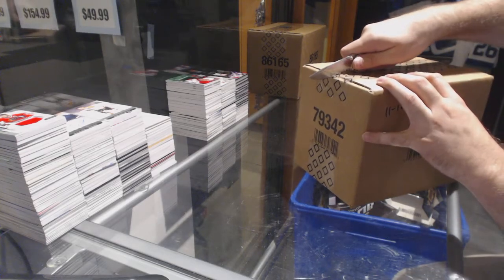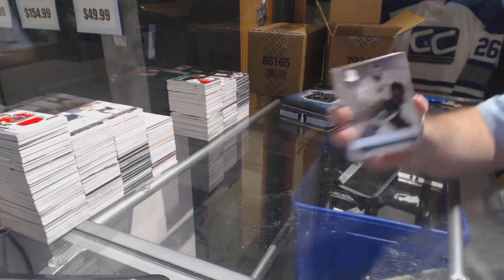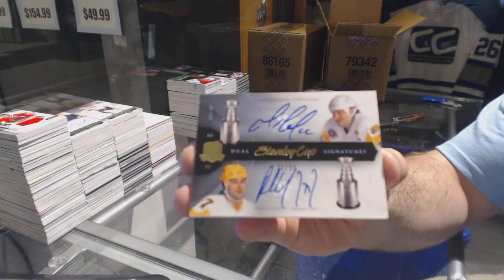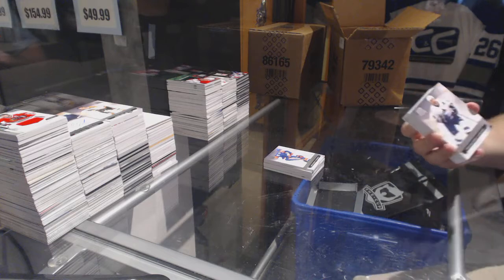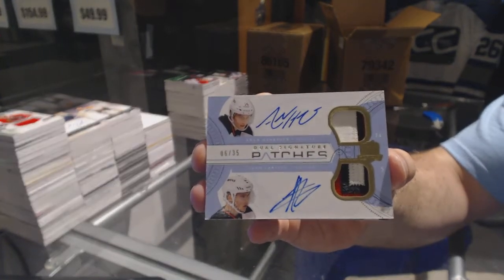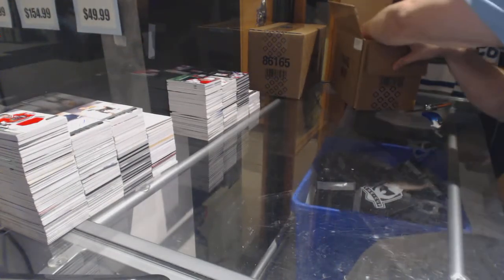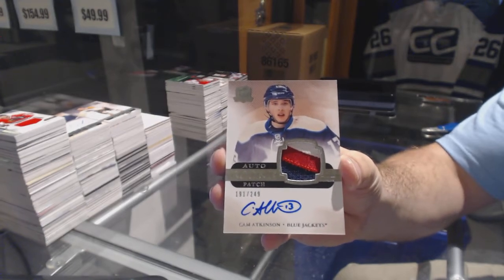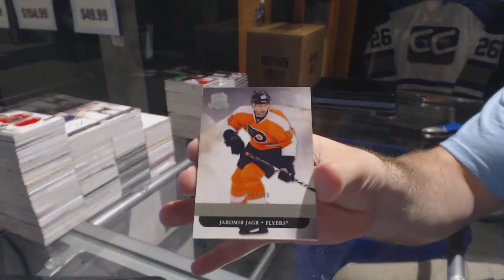11-12 Upper Deck The Cup Hockey 3 Box Break - C&C GB